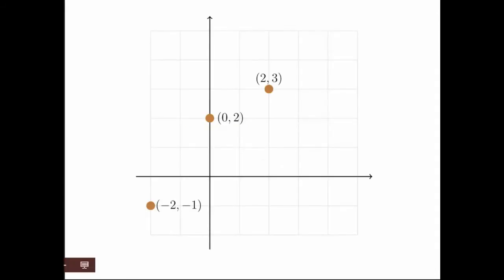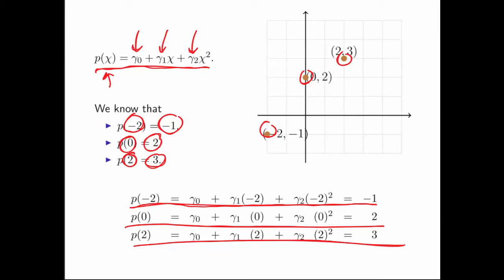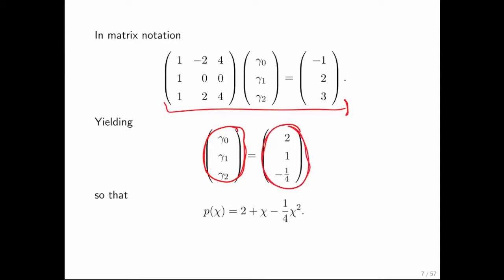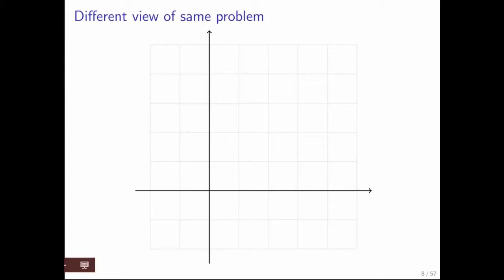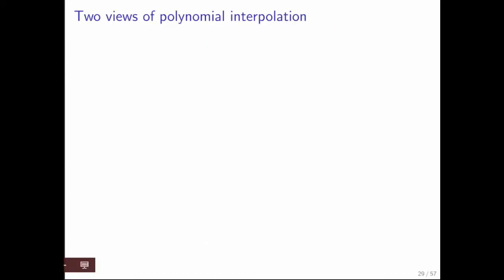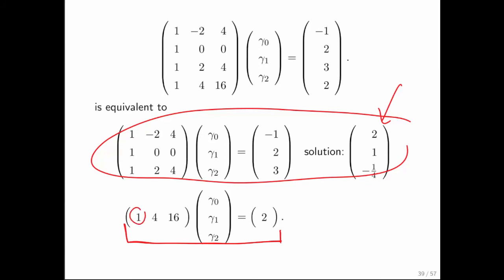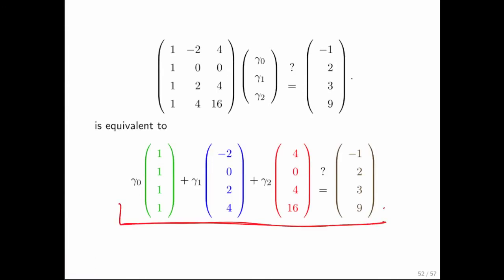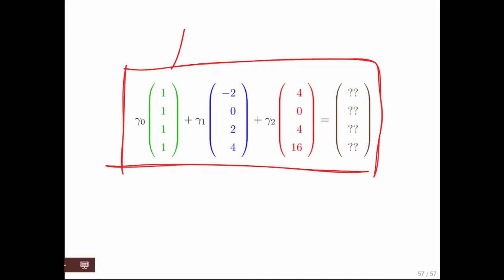9.1.1 Motivating with Polynomial Interpolation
9.1.1 Motivating with Polynomial Interpolation